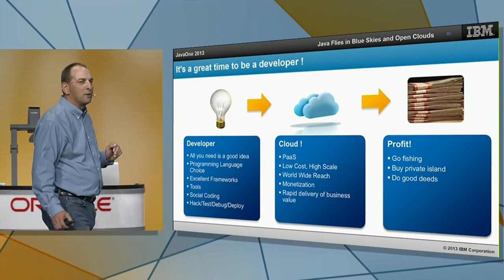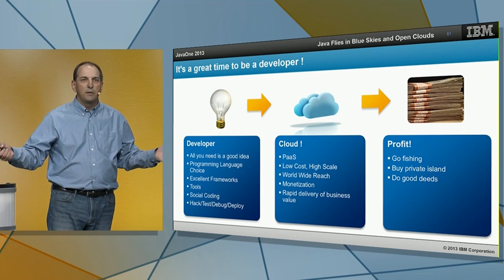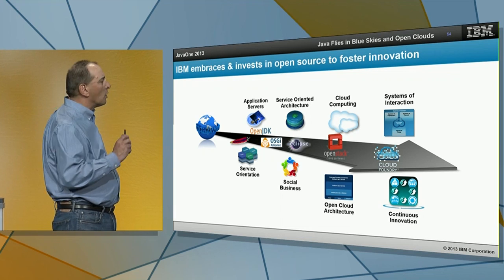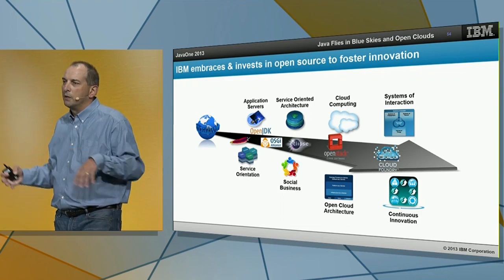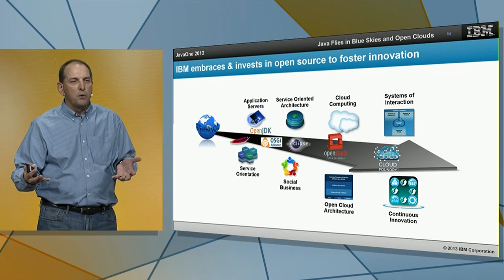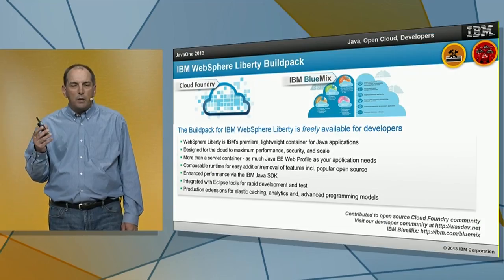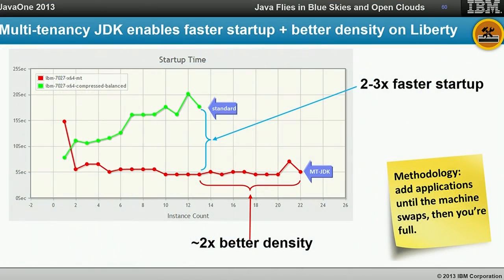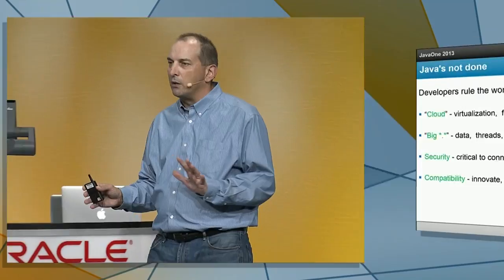IBM JavaOne Highlights 9-22-2013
View the highlights from John Duimovich of IBM's keynote, "Java Flies in Blue Skies and Open Clouds" from JavaOne 2013.